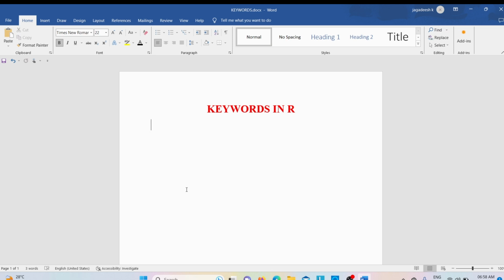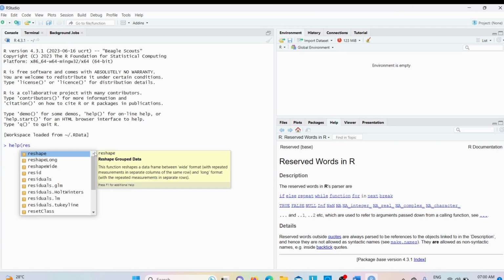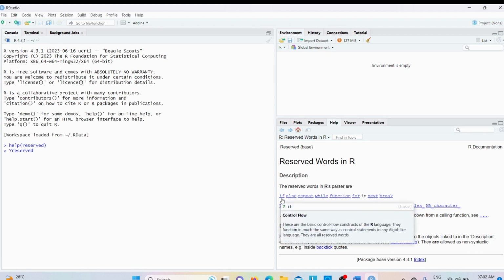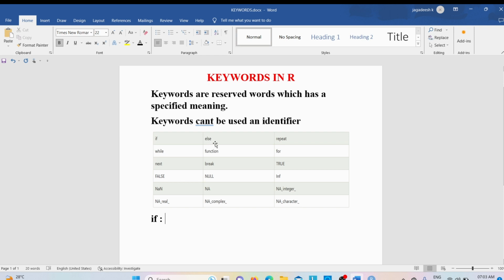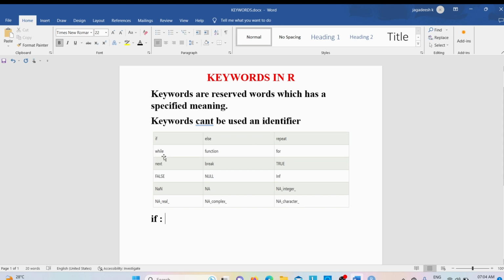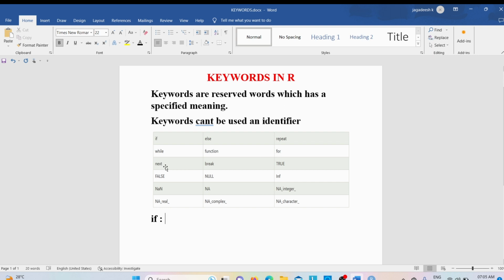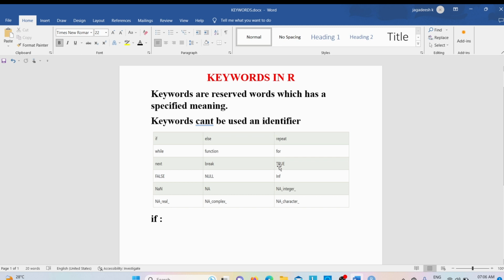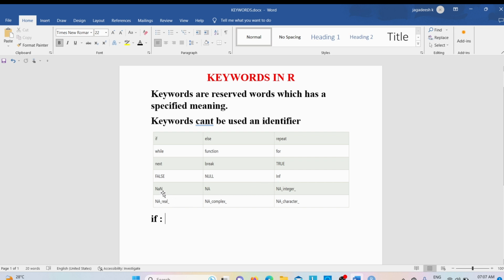Keywords in R programming | Parnika Tutorials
In this video, I'll show you some basic keywords you can use in R programming. These keywords will help you find the information you're looking for more quickly and easily.

If you're a beginner or intermediate R programmer, then these keywords are a great way to improve your searching abilities and find the information you need more quickly.